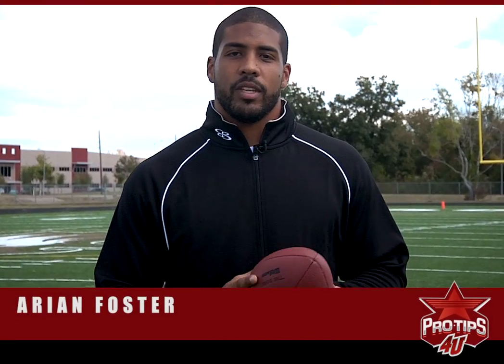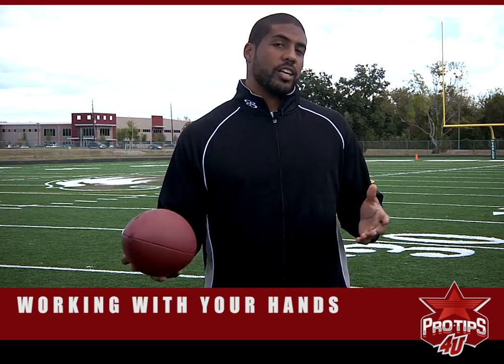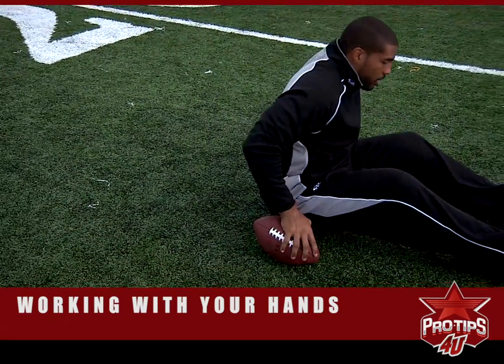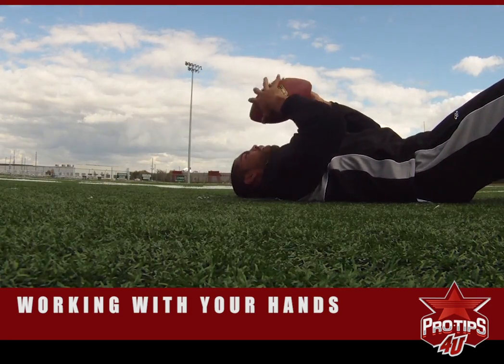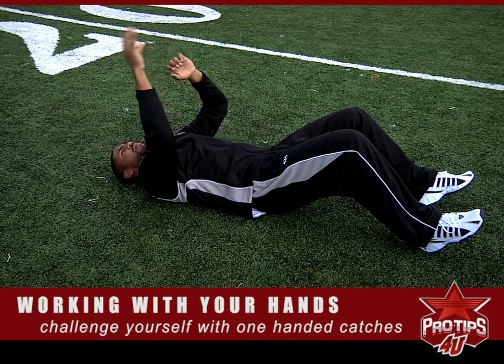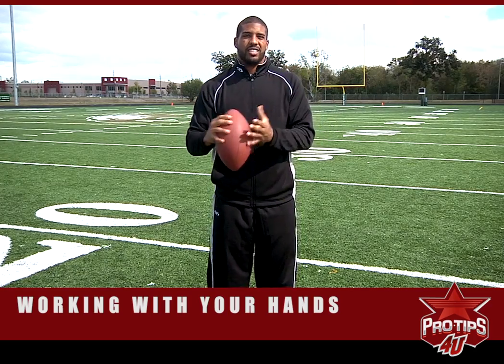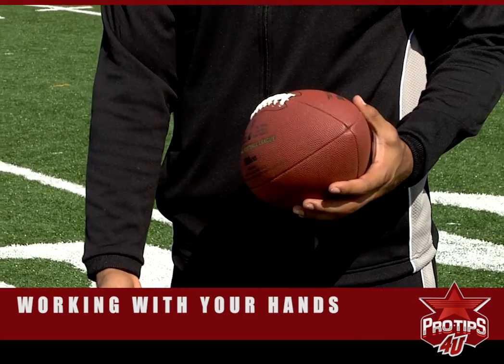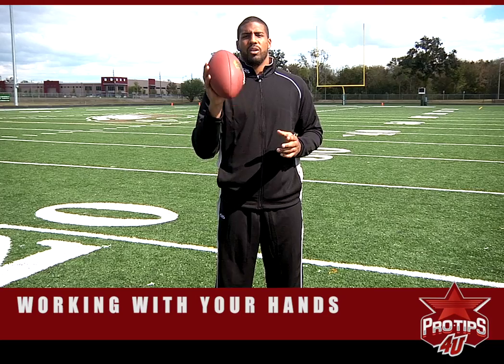Football Tips: Working With Your Hands With Arian Foster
In this Pro Tips 4U football instructional training video,  Arian talks about the importance of being good with your hands as a running back in the NFL. He  also demonstrates some good drills to improve your hands.

Arian Foster is the starting running back for the Houston Texans. He has been selected to the Pro Bowl in '10, '11 & '12.

In his short career, he has rushed for 5,063 yards and 45 touchdowns to go with his 1,714 receiving yards and 7 touchdowns. Arian averages 4.5 yards per carry and 9.1 yards per reception. He was the NFL's rushing leader in 2010 with 1,616 yards gained.

He was signed by the Texans as an undrafted free agent in 2009 following his collegiate career at Tennessee.

Arian's instructional football videos for Pro Tips 4U feature drills he uses during his workout. Arian's tips include the proper way to read a block, the ladder drill and protecting the ball in traffic.